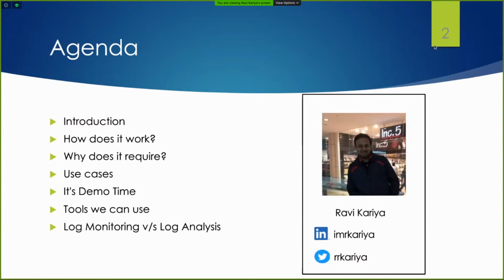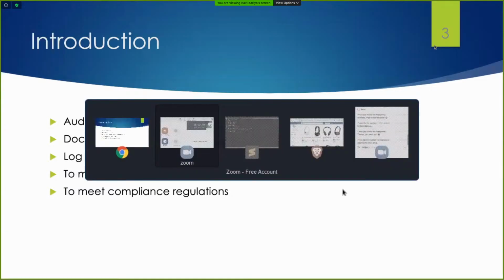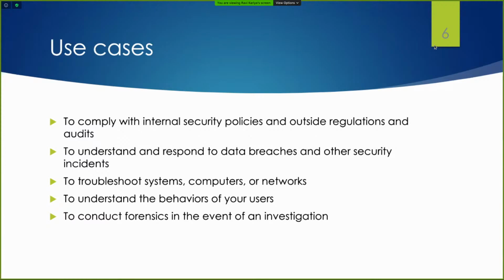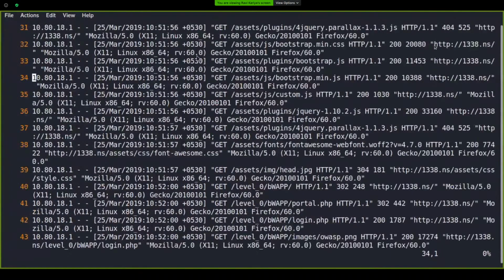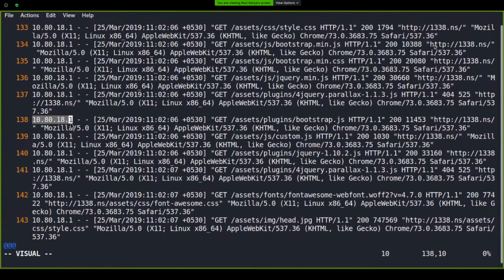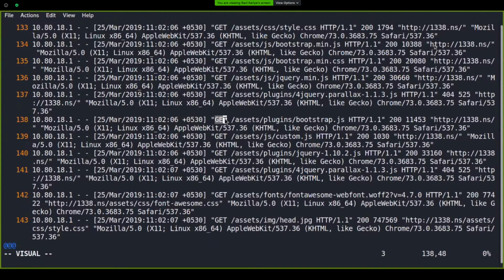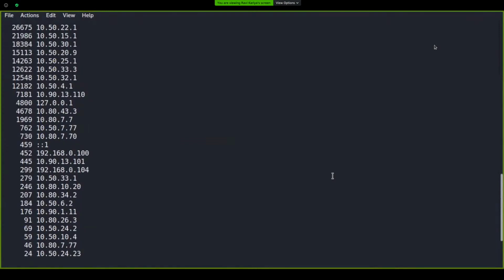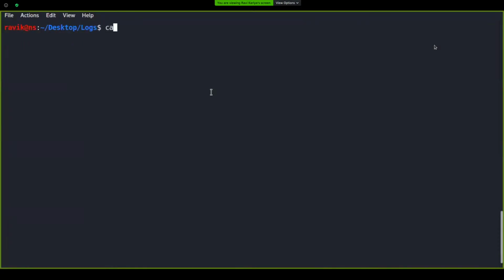Log analysis - Ravi Kariya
Null Ahmedabad got started with 4 people and we had our first official meet on 18th February, 2018 with the support of Ganpat University. Our most frequent event is the monthly meets where we meet, discuss, talk about security and CTFs(hands-on challenges). We are gradually growing with more meeting patterns and workshops coming up. If you are a student, infosec enthusiast or professional and you are in Ahmedabad, this is the best community to meet hackers and professionals under one roof.

Ahmedabad, also known as Amdavad is the largest city and former capital of Gujarat, which is a state in India. Ahmedabad's population of 5,633,927 makes it the fifth most populous city in India, and the encompassing urban agglomeration population estimated at 7,650,000 is the seventh most populous in India. Ahmedabad is located on the banks of the Sabarmati River, 30 km from the state capital Gandhinagar, which is its twin city. It has emerged as an important economic and industrial hub in India. It is the second largest producer of cotton in India, and its stock exchange is the country's second oldest.

In 2010, Ahmedabad was ranked third in Forbes's list of fastest growing cities of the decade. In 2012, The Times of India chose Ahmedabad as India's best city to live in. As of 2014, Ahmedabad's estimated gross domestic product was $64 billion.
Ahmedabad has been selected as one of the hundred Indian cities to be developed as a smart city under Government of India's flagship Smart Cities Mission.